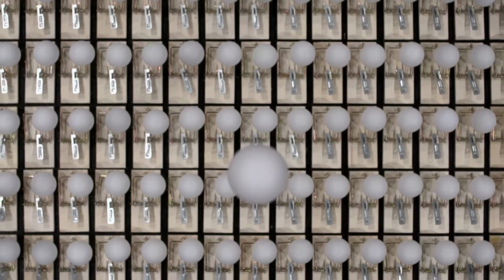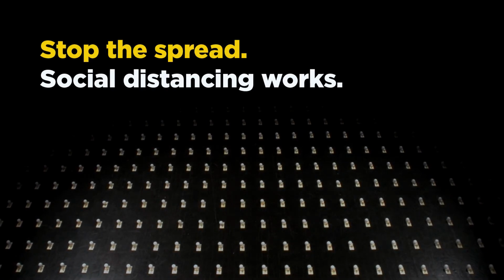Ohio Department of Health - SOCIAL DISTANCING - Behind the Campaign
This simple but effective advert by Ohio's Department of Health shows the importance of social distancing without the need for any language barrier.